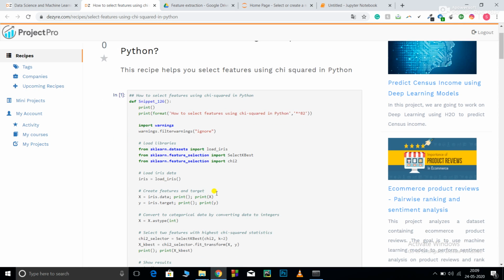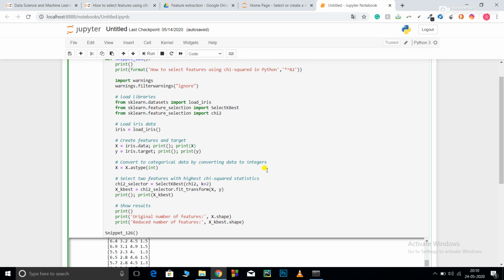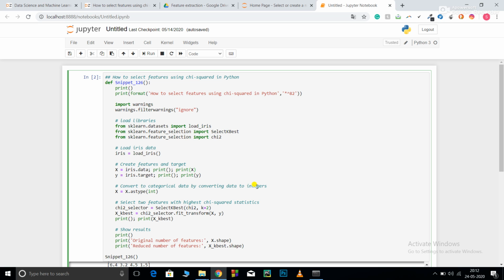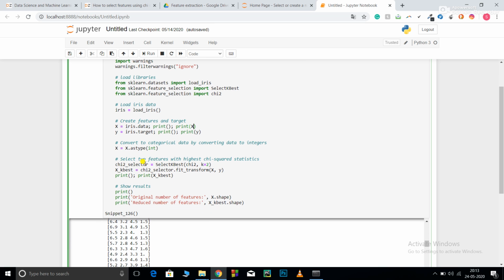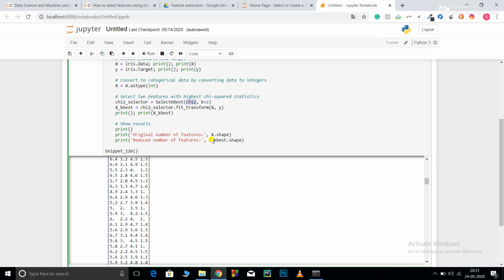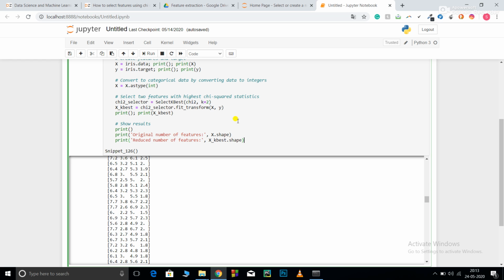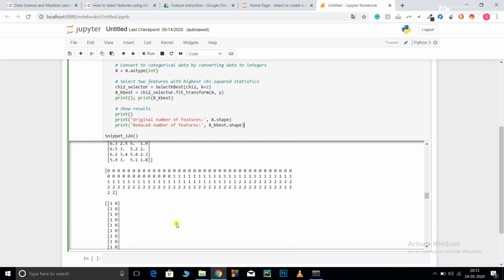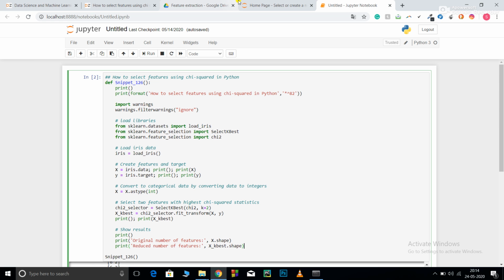How to select features using Chi-Squared in Python?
To view more free Data Science code recipes, visit us

Do you ever wonder which independent variables correlate best with the dependent variable? At such times you can use the Chi-Square method. This video helps you learn how to use Chi-square to choose the best features.